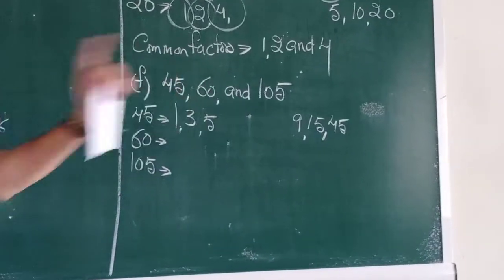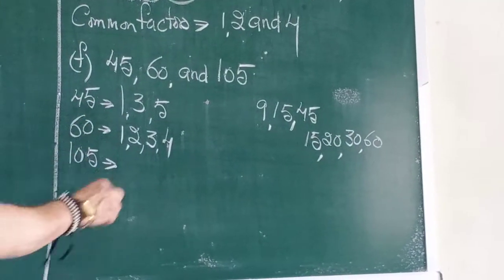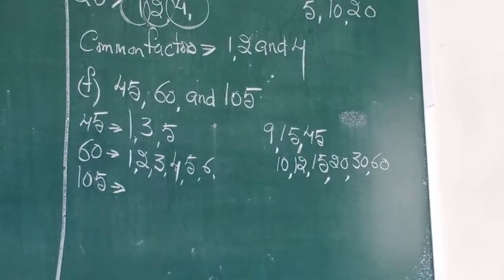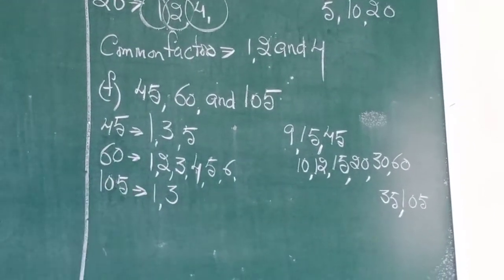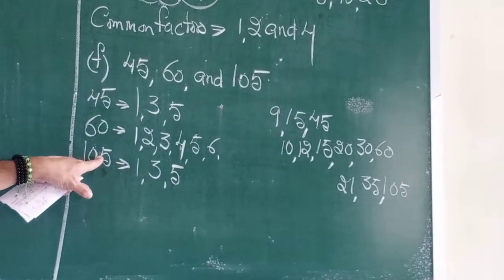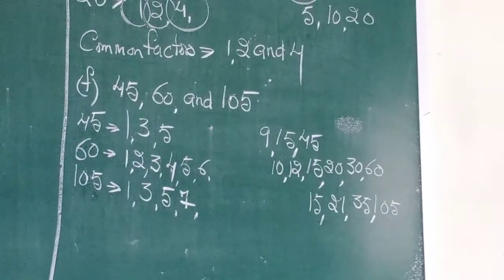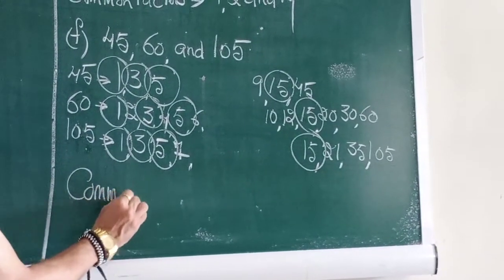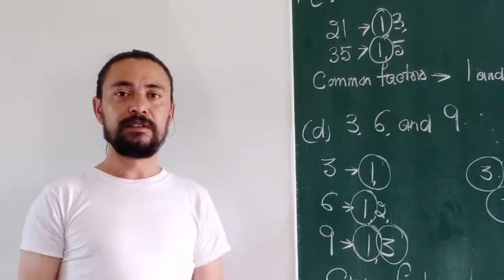Exercise 4.3 Sum No. 1